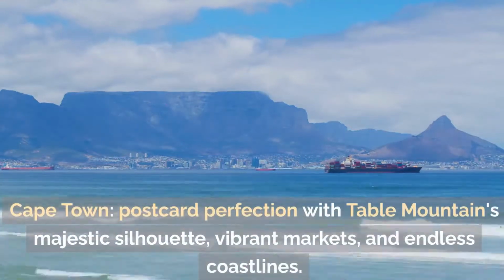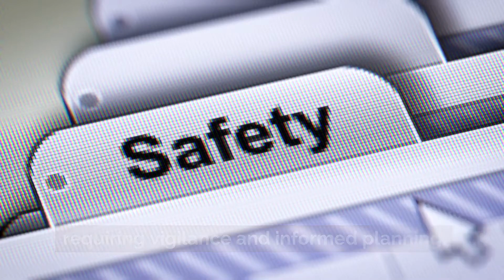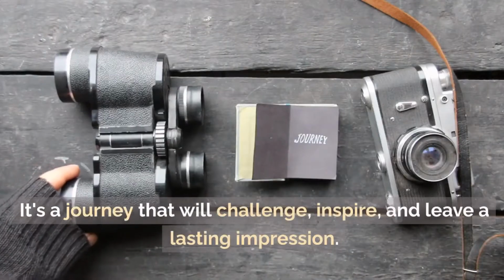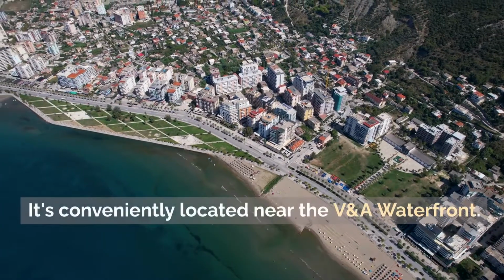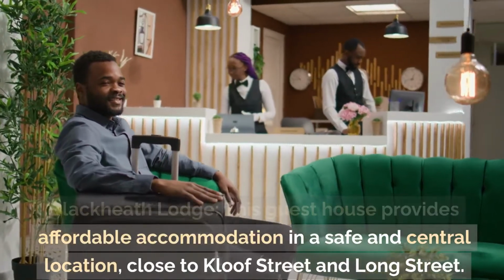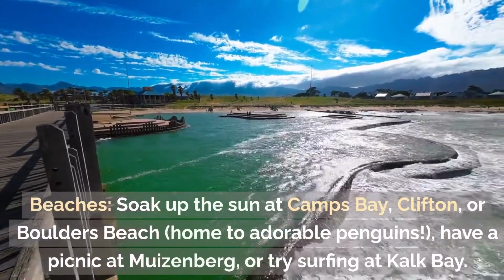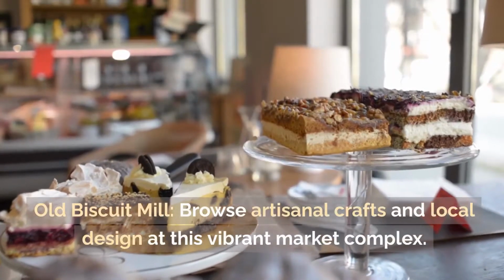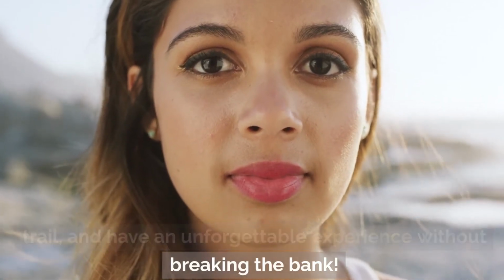Cape Town: Paradise Lost? Unveiling the Truth Beyond the Postcards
Cape Town: Beyond the Picture-Perfect Postcard (But We Got the Hotels )
Cape Town - it's got Table Mountain, epic coastlines, and endless charm. But is it really a paradise for remote workers, tourists, and adventurers?  We spill the unfiltered truth, from the best hotels (luxury and budget-friendly!) to the must-see spots (that aren't just on postcards).

Unpack your bags for:

Honest travel tips: Skip the tourist traps, find hidden gems, and save your cash. We got you covered with local insights.
️ City secrets: Unveiling the best places to visit, from vibrant neighborhoods to stunning natural wonders. Your Cape Town city tour starts here!
️ Adventure awaits: Discover unique things to do in Cape Town, from heart-pounding hikes to laid-back beach days. It's your trip, your way!
Cost of living breakdown: Food, fun, and flights - we lay it all bare. Can you work anywhere Cape Town on a budget? Let's find out!
Love & hate: We don't shy away from the challenges Cape Town faces. Safety concerns, hidden costs, responsible tourism - we discuss it all.
This ain't your average travel video. It's the REAL Cape Town.

P.S. We answer your burning questions:

Is Cape Town safe to visit?
What are the best things to do in Cape Town?
How much does it cost to travel to Cape Town?
Can I work remotely from Cape Town?
Click, watch, and explore! 🇿🇦